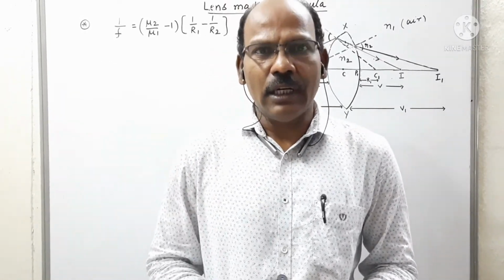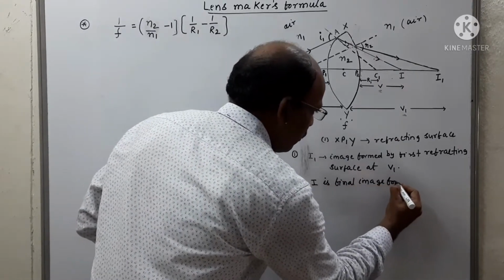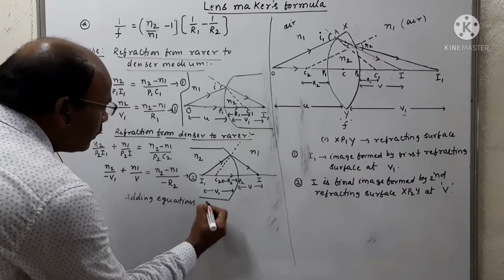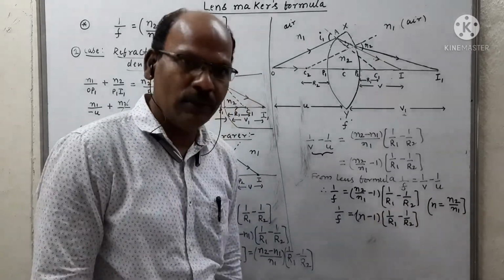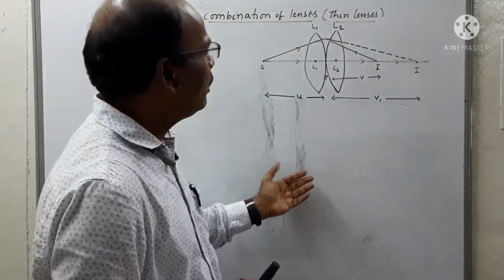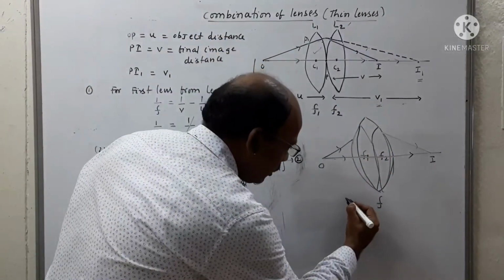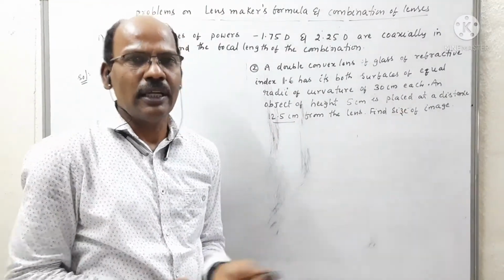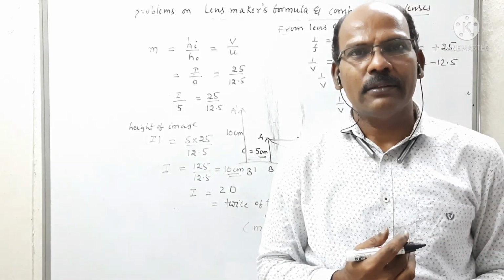Ray Optics Part - 6